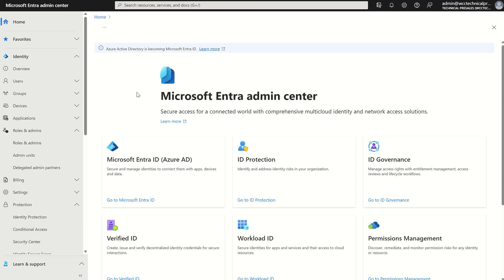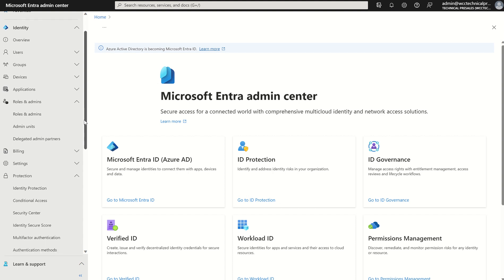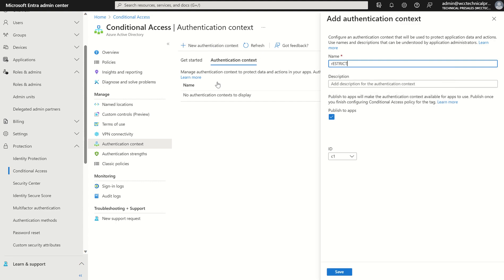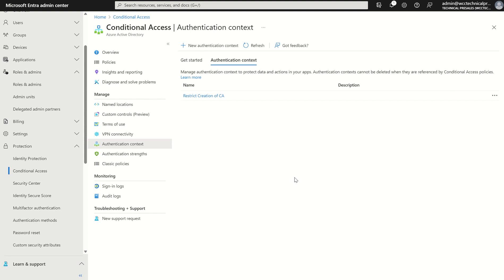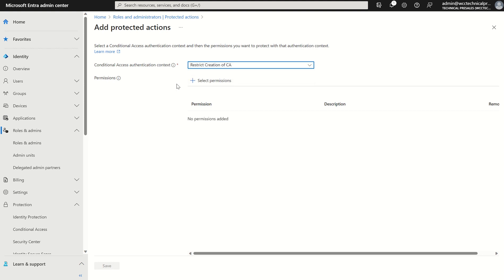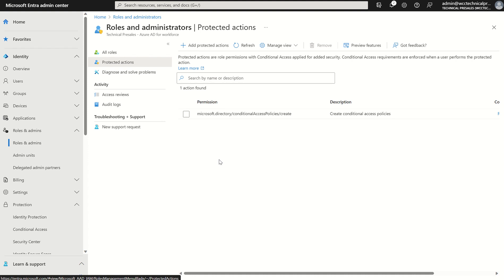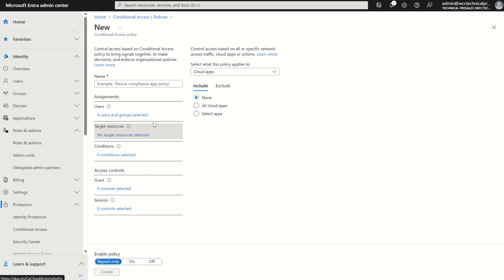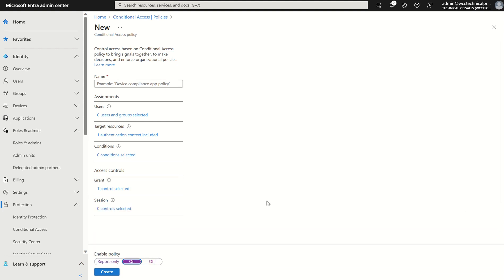Microsoft Entra (Azure AD) Protected Actions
Protected actions in Microsoft Entra ID (Azure AD) are permissions that have been assigned Conditional Access policies. When a user attempts to perform a protected action, they must first satisfy the Conditional Access policies assigned to the required permissions.